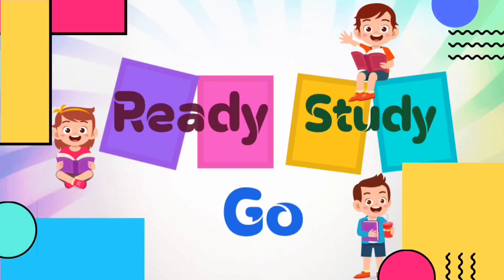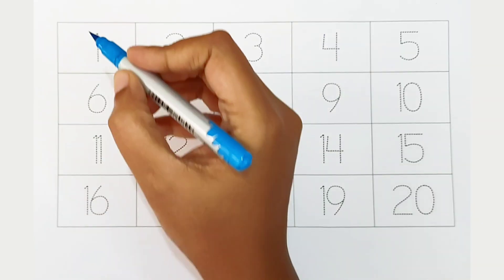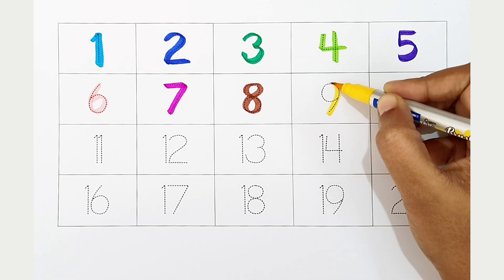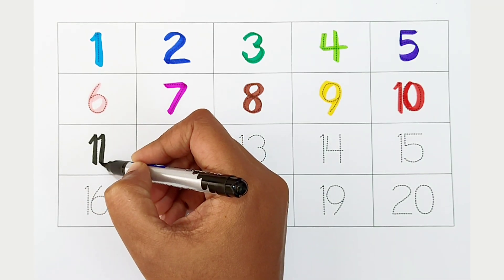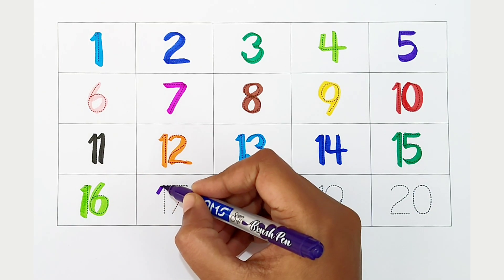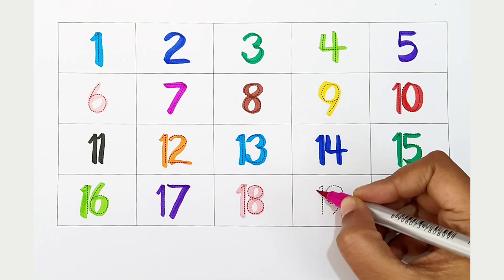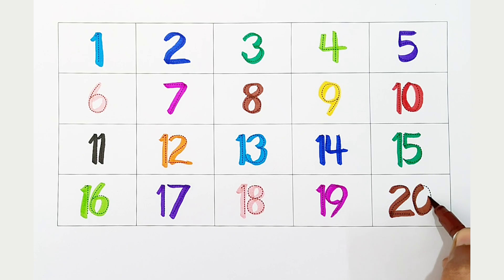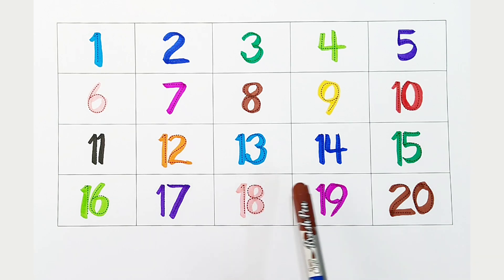123 Numbers | Numbers Song for children| Endless Numbers| Count Numbers 1 To 20| Kids Learning Video